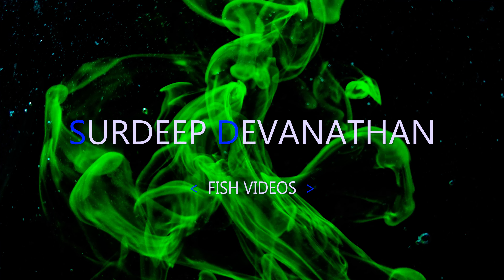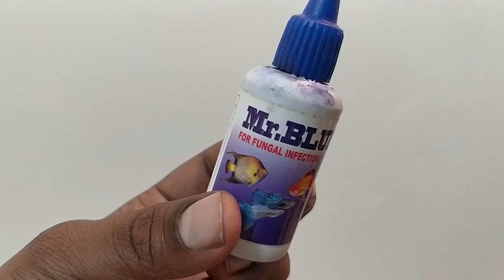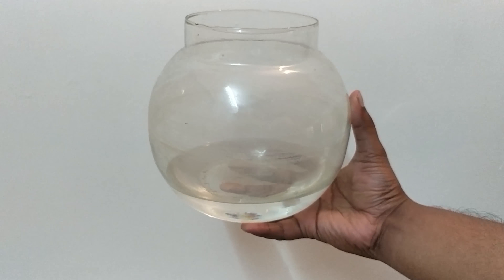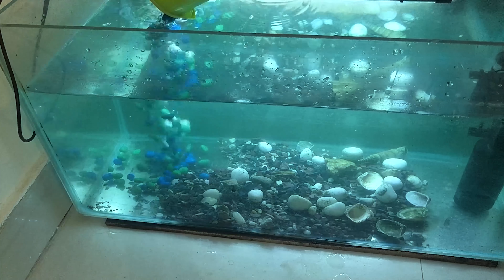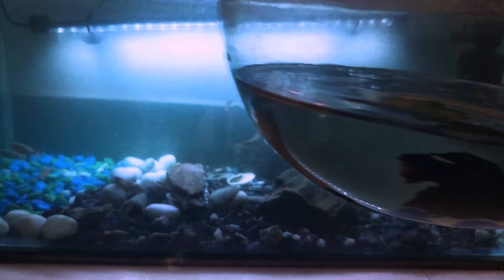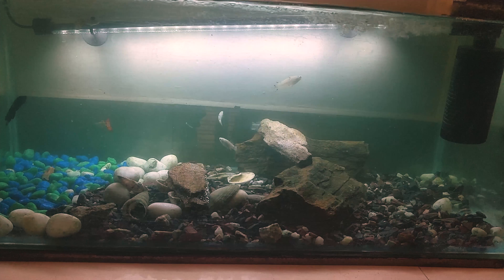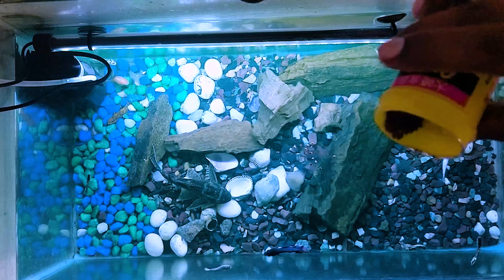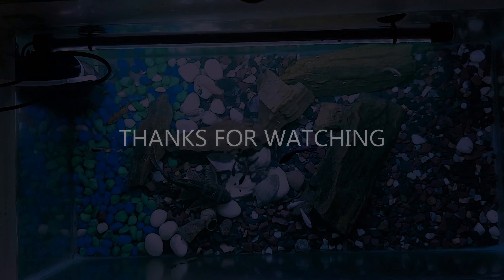Adding Betta Fish to a Community Tank!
This is a Community tank, With a Betta fish.

Make sure your betta is well trained before it attacks any fish.

There are :

Mollies, Balloon Mollies, Guppies, Pleco & a Betta.